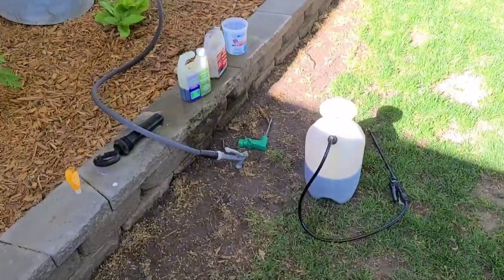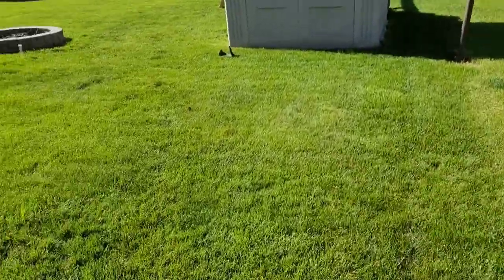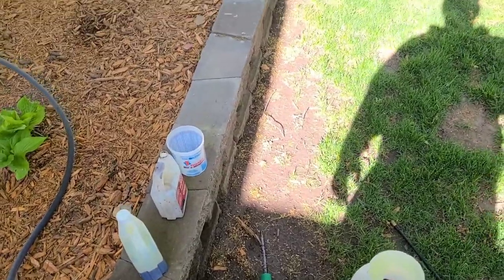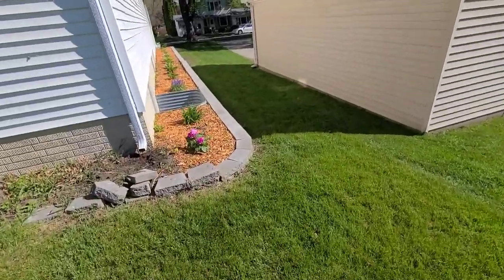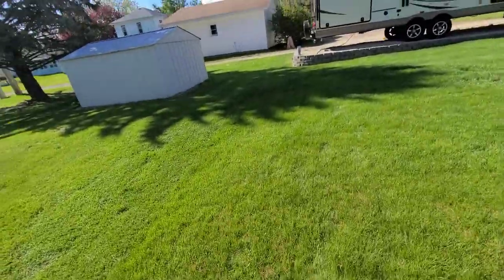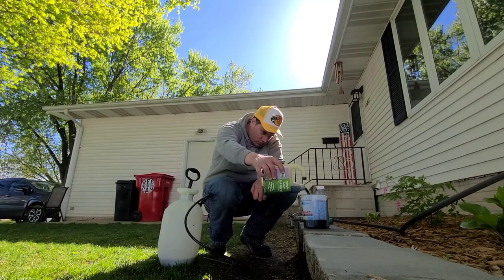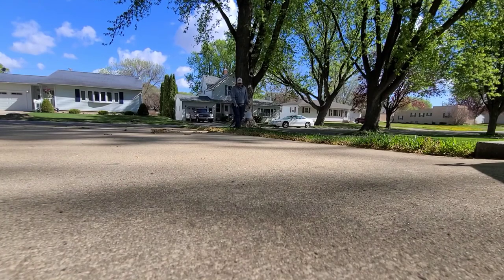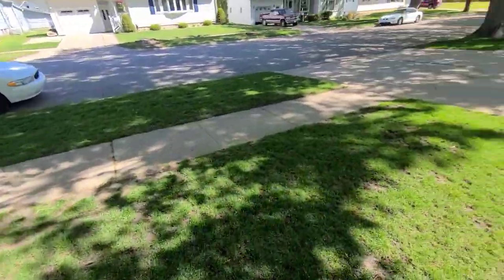HUMIC ACID?? Does humic acid work on lawns? Let's find out!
Testing out Humic Acid on my lawn. I also apply some liquid Iron from Simple lawn solutions. Does it work? Lets find out!